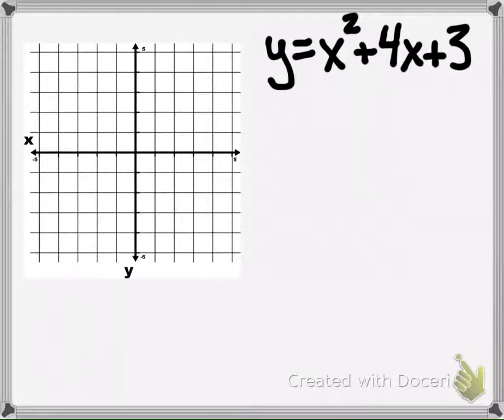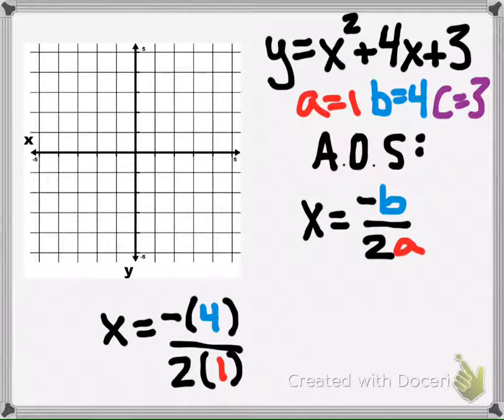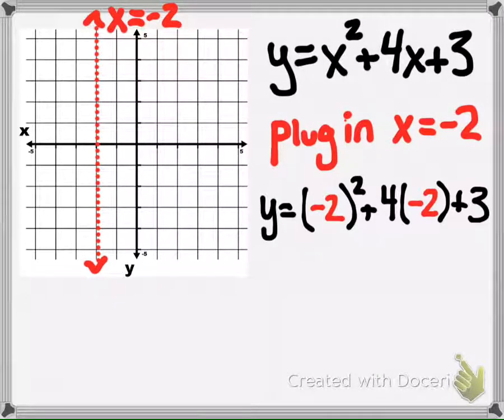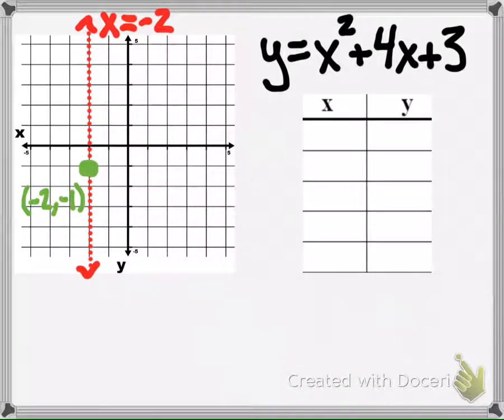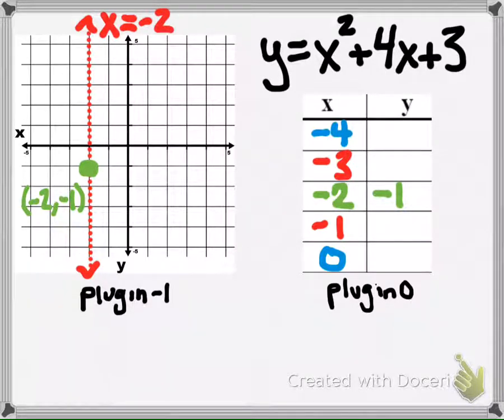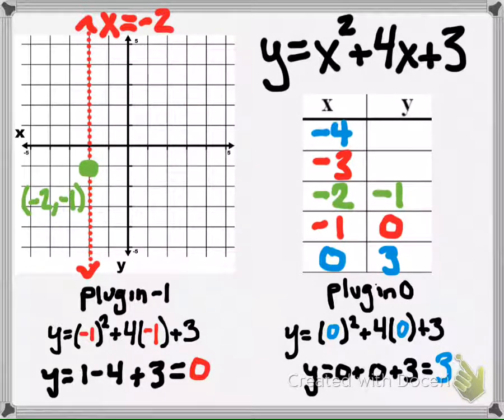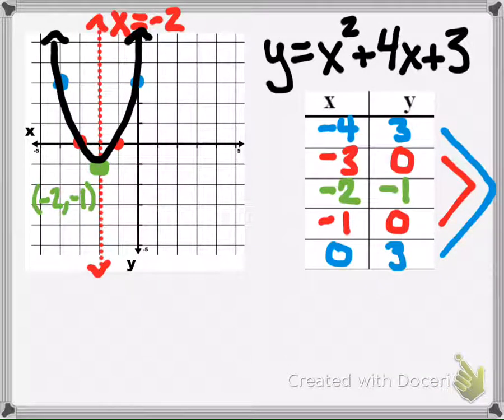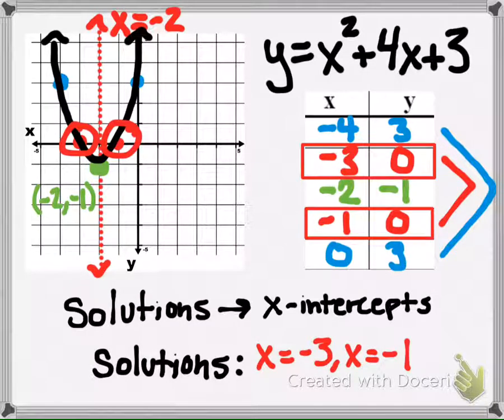Solving Quadratics by Graphing